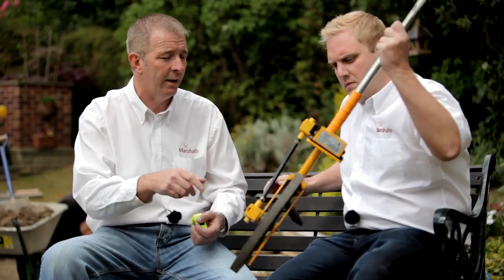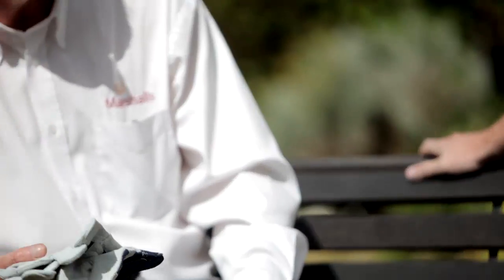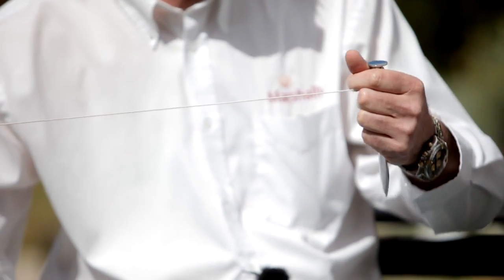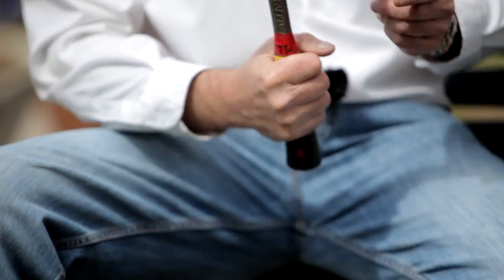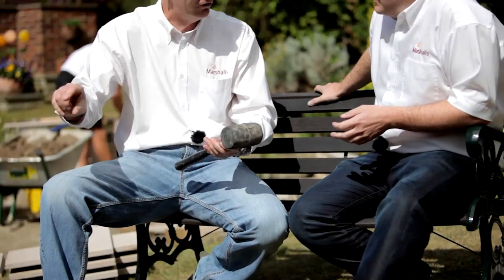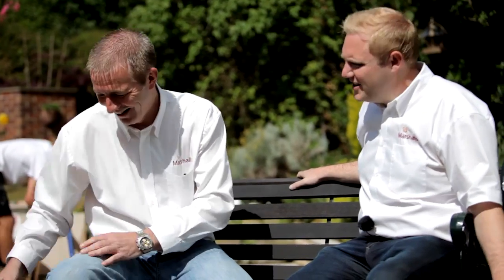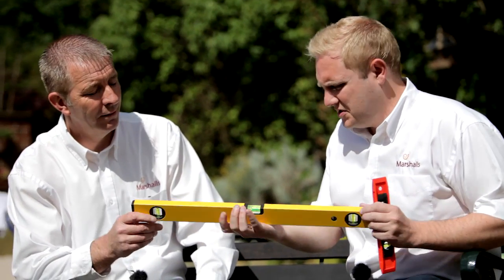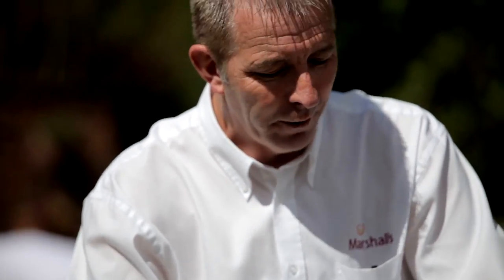Top Tips for Essential Garden Landscaping Tools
Top tools tips from the experts at Marshalls.

We take you through this guide to the essential tools of the landscaping trade, what they are, where to buy them, and how to use them properly